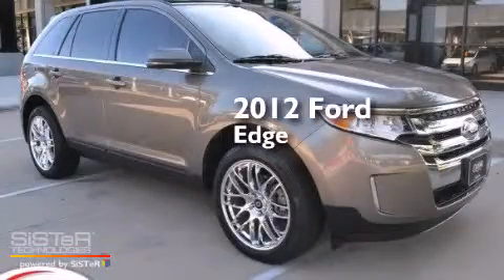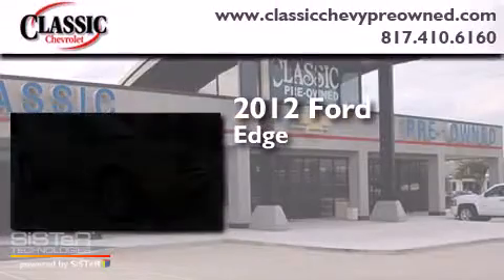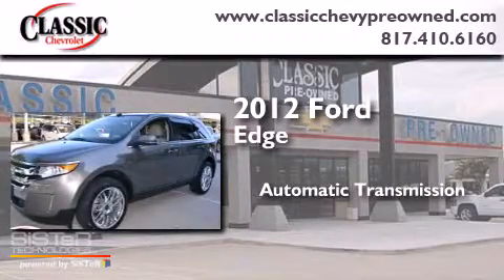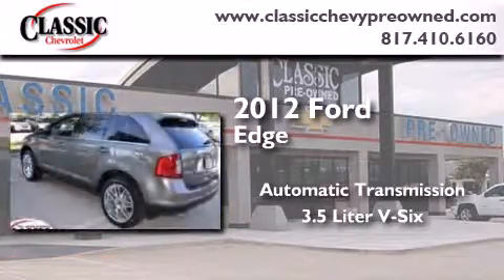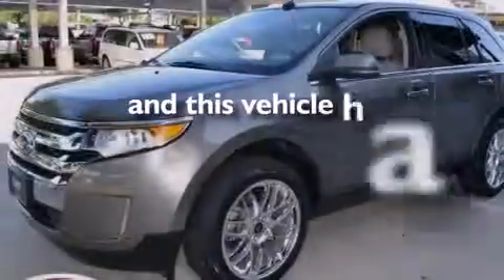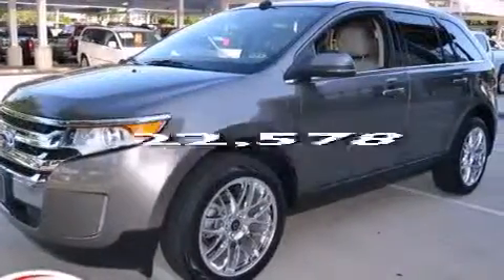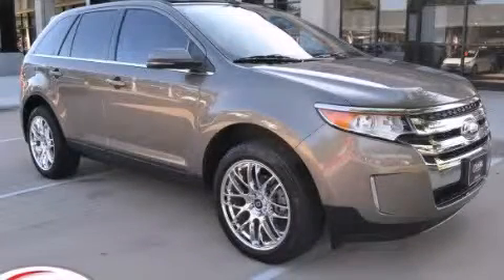2012 Ford Edge Grapevine TX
Year : 2012
 Make : Ford
 Model : Edge
 Engine : Gas V6 3.5L/213
 Trans . : Automatic
 Exterior : Mineral Gray Metallic
 Miles : 22,578
 Interior : Other

 Preowned 2012 Ford Edge Grapevine TX